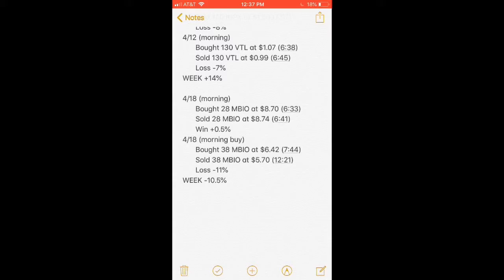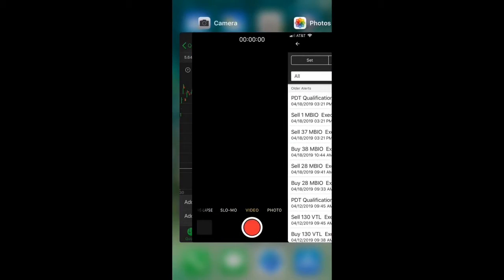My Plan to Turn $1,500 into $40,000 in 1 Year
Trading penny stocks, I plan to average 10% per week in profit and turn $1,500 into $40,000 in 1 year. Is this possible? I provide the data that it is in the video.